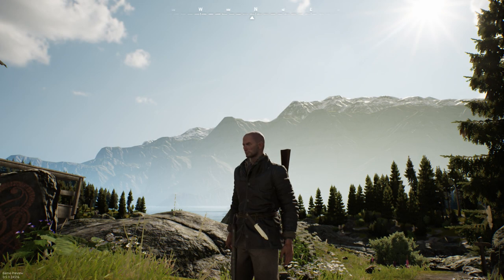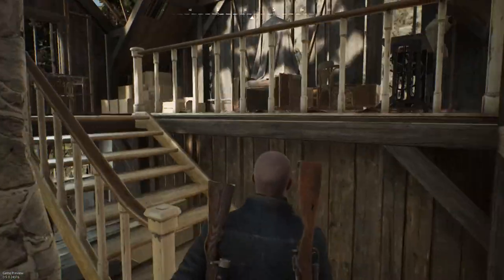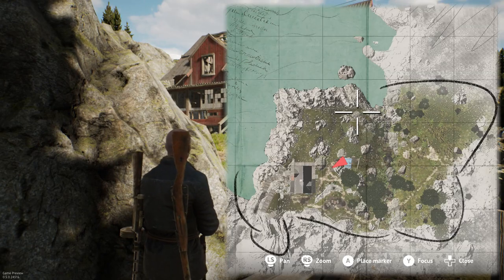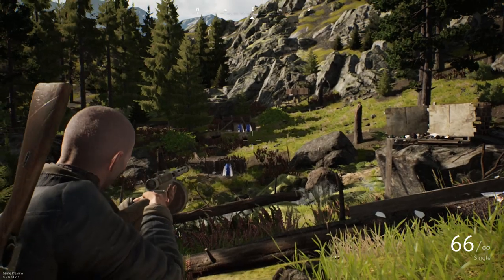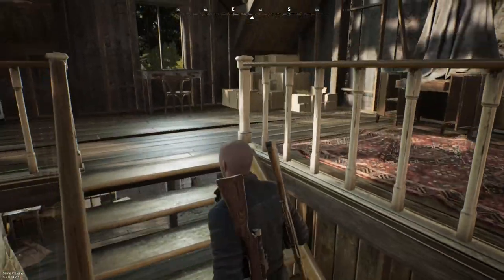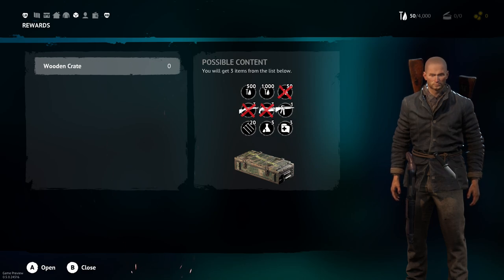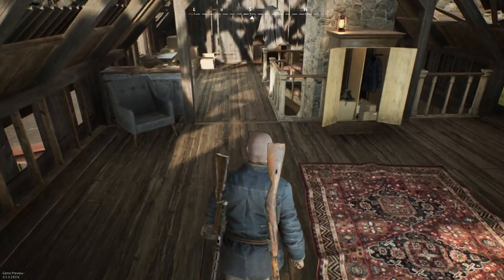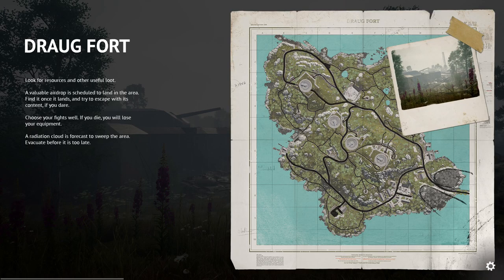VIGOR (Game Preview) First Look | NEW XBOX EXCLUSIVE GAME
Trying out the new Xbox one exclusive VIGOR (early access) on the Xbox insider hub. Its... umm.. its something. lol